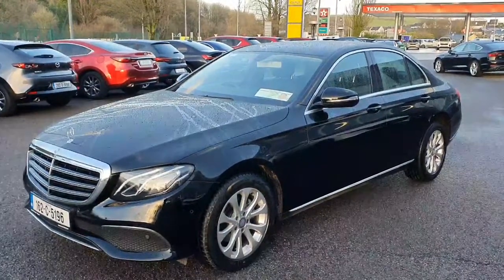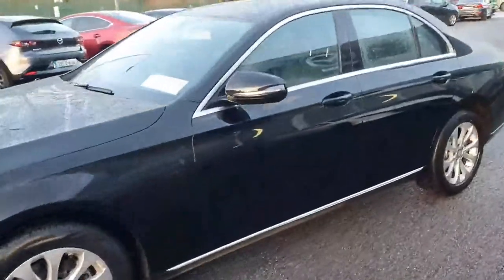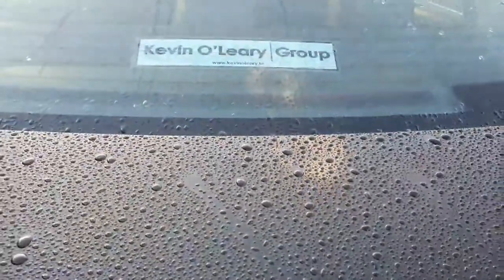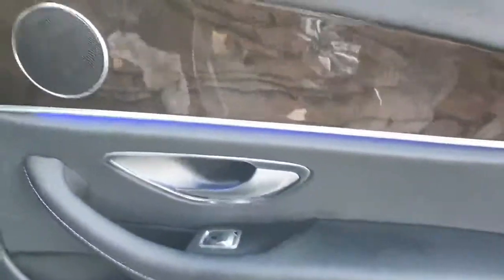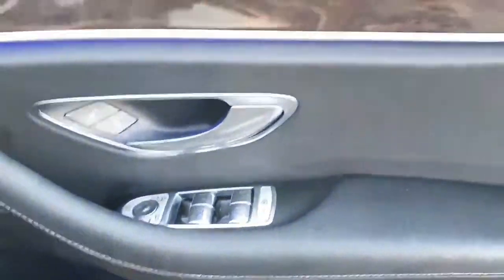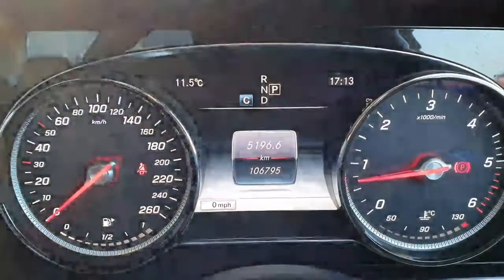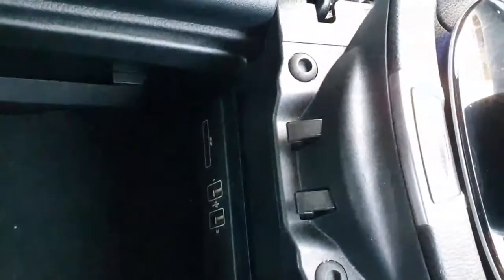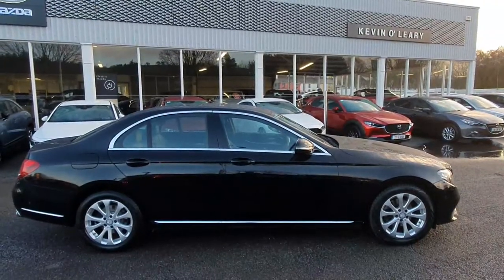162C5196 - 2016 Mercedes-Benz E-Class E SERIES 220 D 4DR AUTO 29,900